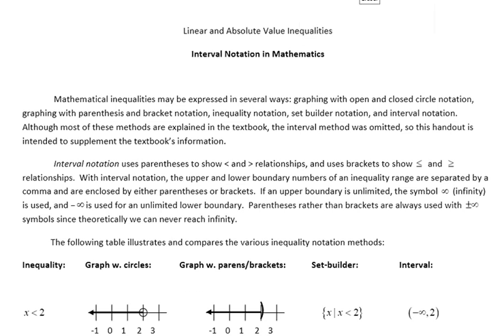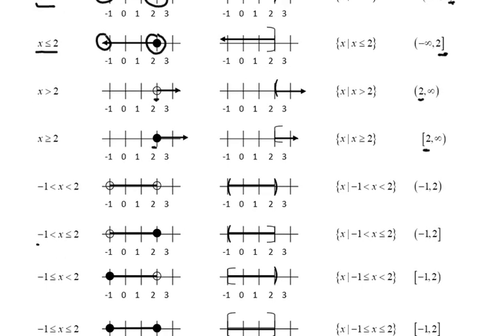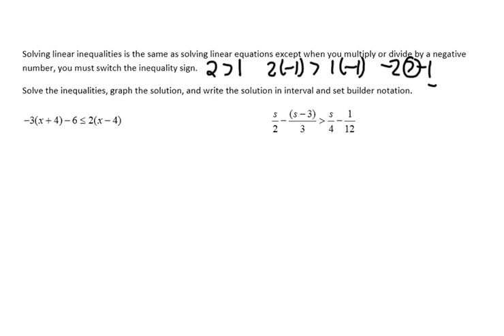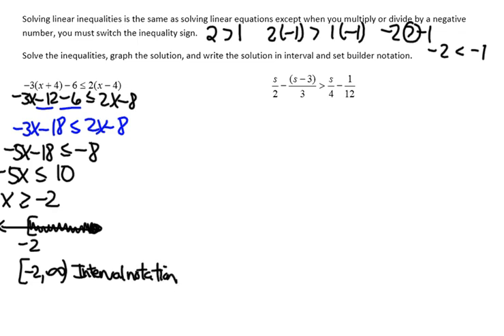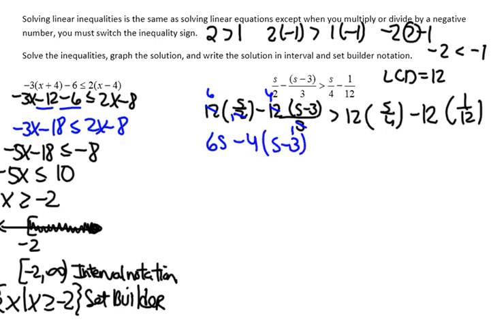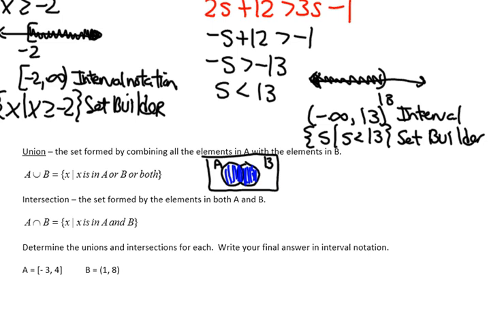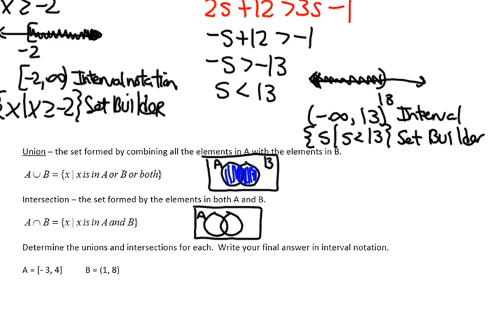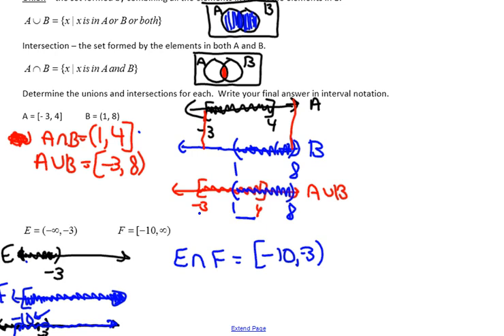Linear Inequalities, Unions, and intersections